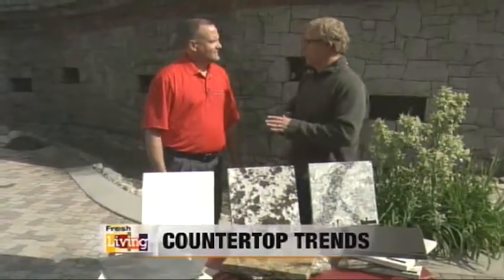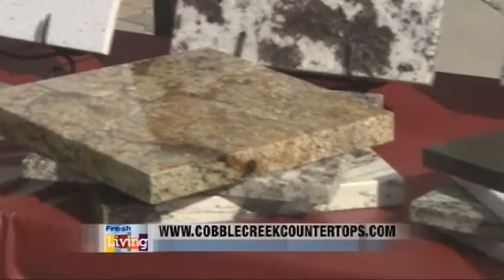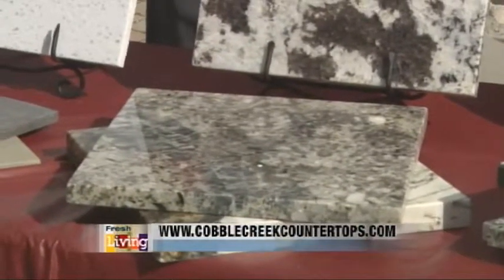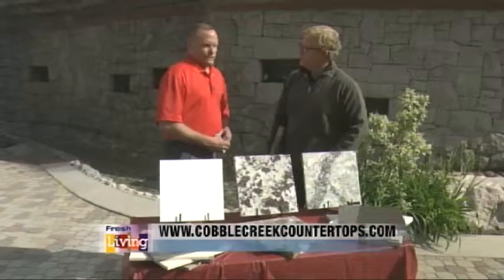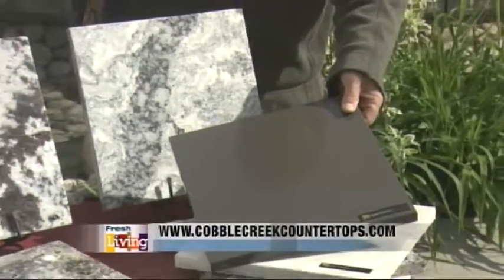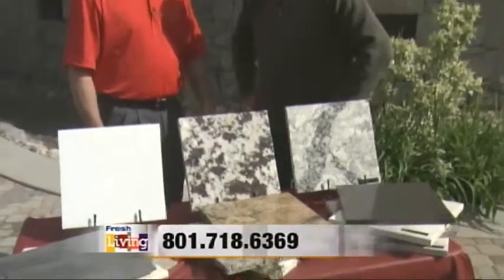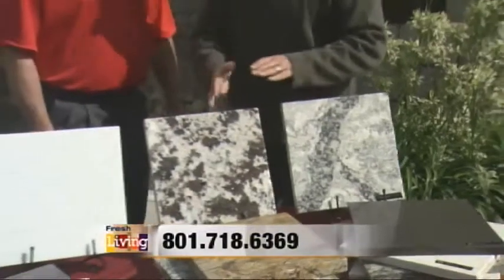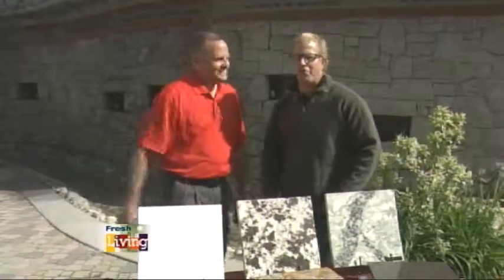Honey Do on Channel 2: Cobble Creek Countertops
(KUTV) Thinking about updating your home? Darrin Campbell from Cobble Creek Countertops shares the latest trends hes seeing in kitchens and bathrooms this year.